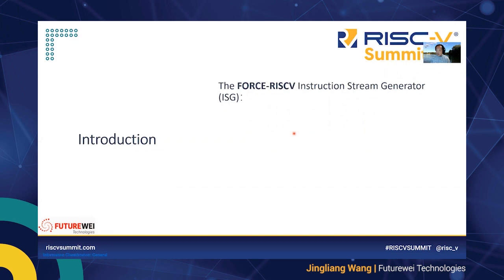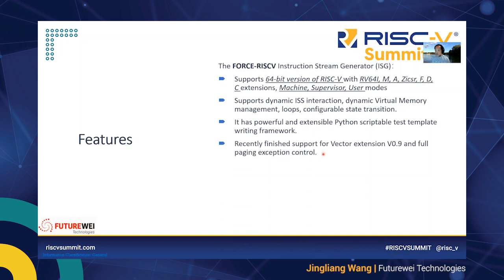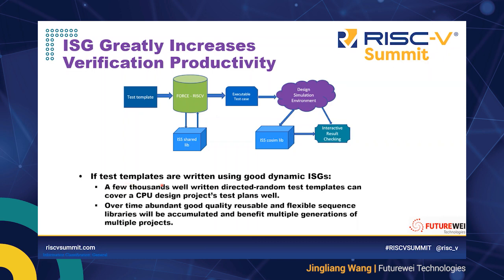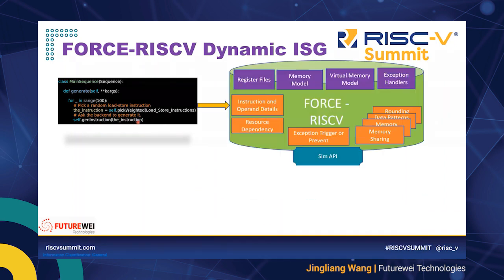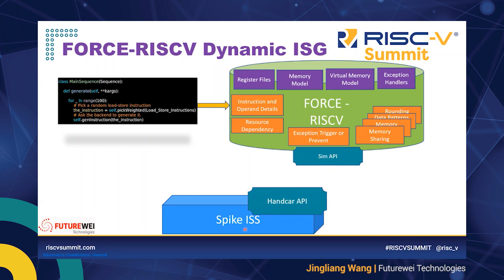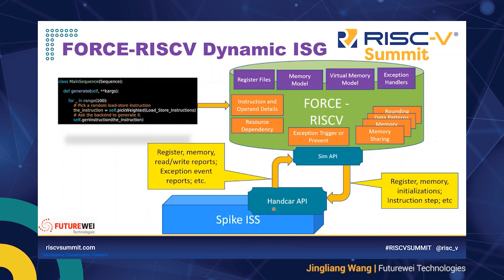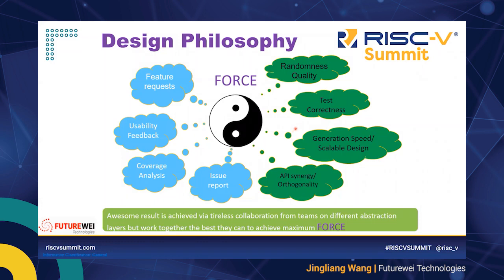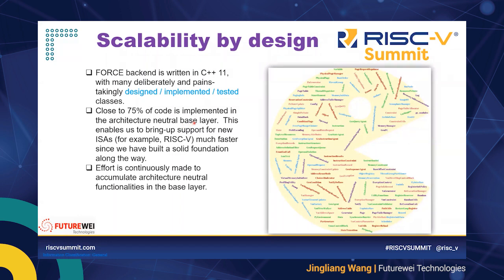FORCE RISCV Open Source Instruction Stream Generator